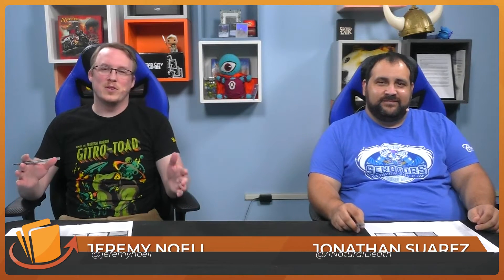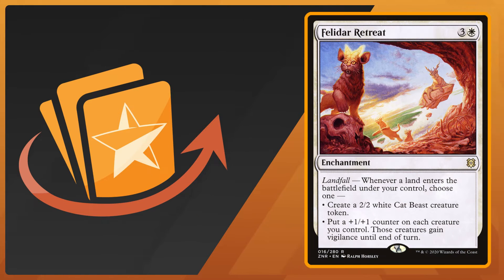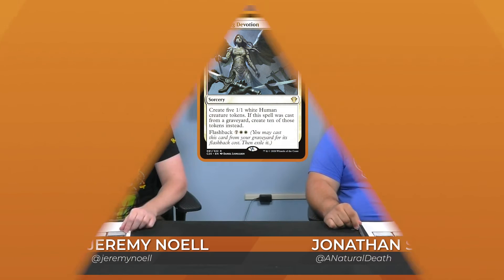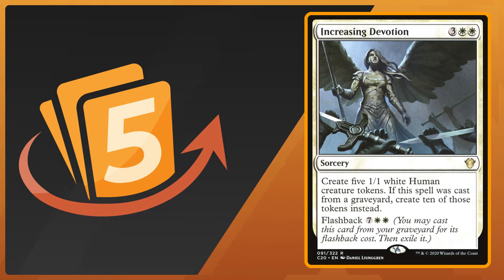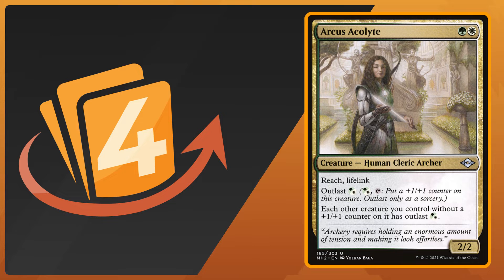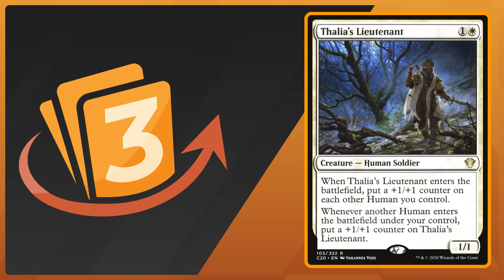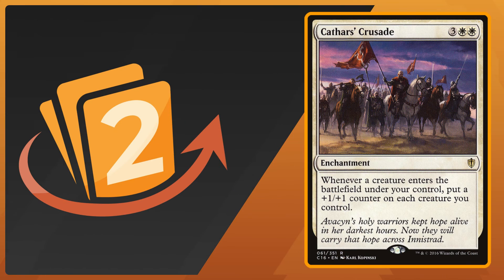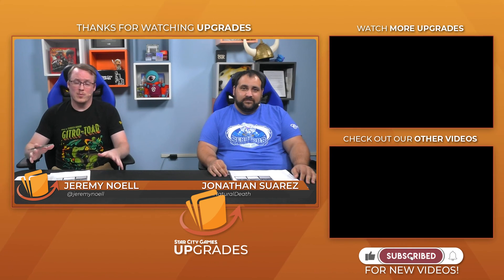Coven Counters MTG Midnight Hunt | Upgrades! | Magic: The Gathering Commander Precon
The Innistrad: Midnight Hunt "Coven Counters" preconstructed Commander deck gets the Upgrades treatment! Jeremy and Jonathan provide you 5 cards under $5 to upgrade your out of the box precon.